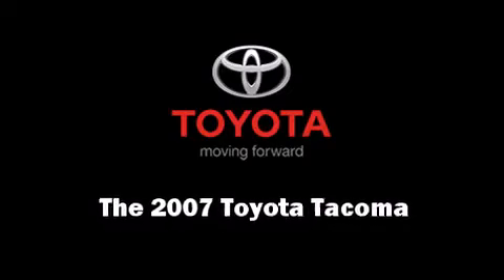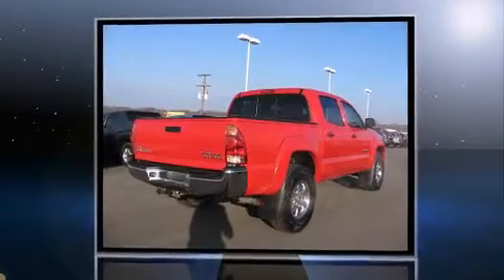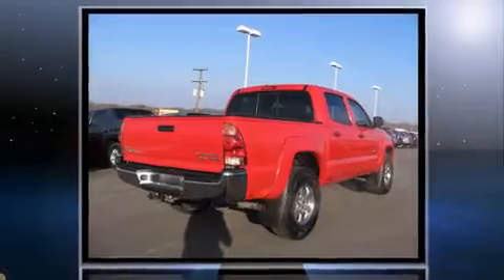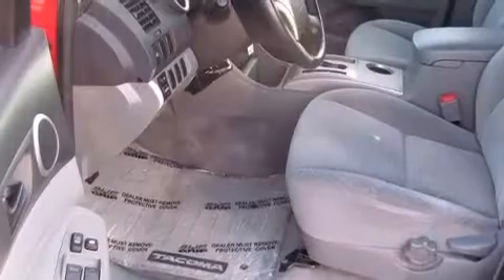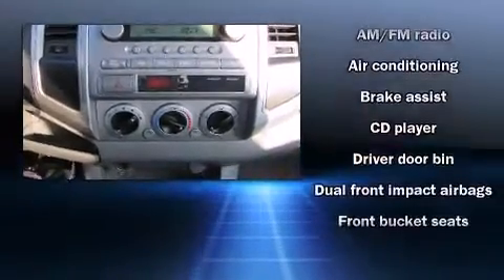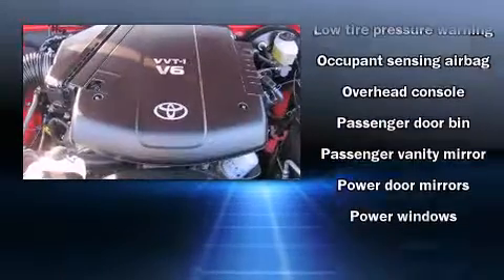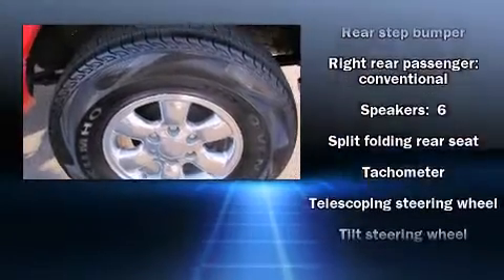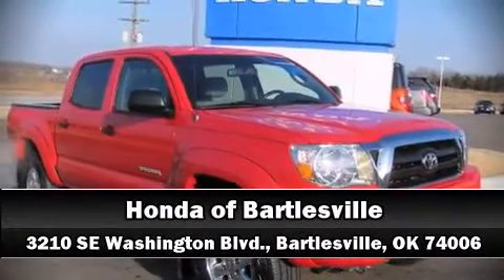2007 Toyota Tacoma PreRunner V6 in Bartlesville, OK 74006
The 2007 Toyota Tacoma. With fewer than 35,000 miles on the odometer, you can be confident that this pre-owned vehicle will provide you reliable transportation. It features an automatic transmission, rear-wheel drive, and a 4 liter 6 cylinder engine. All of the following features are included: front bucket seats, tilt and telescoping steering wheel, power door mirrors, an overhead console, and power windows. Toyota ensures the safety and security of its passengers with equipment such as: dual front impact airbags with occupant sensing airbag, ignition disabling, and ABS brakes. It also arrives with a Carfax history report, providing you peace of mind with detailed information. Come down today and see this vehicle for yourself.